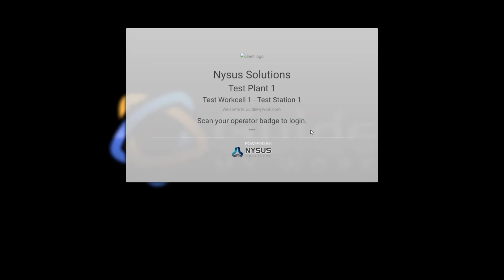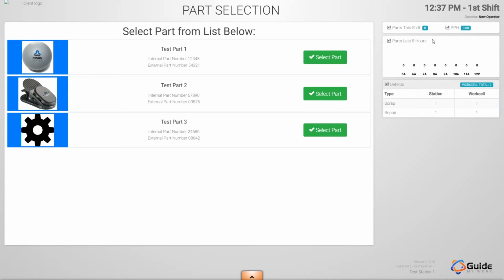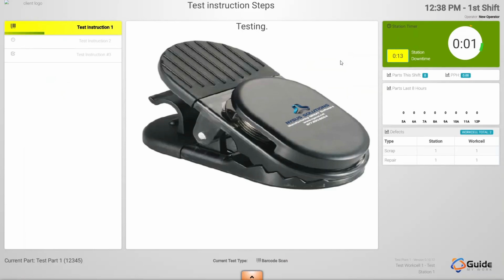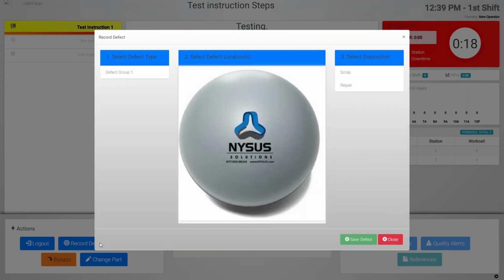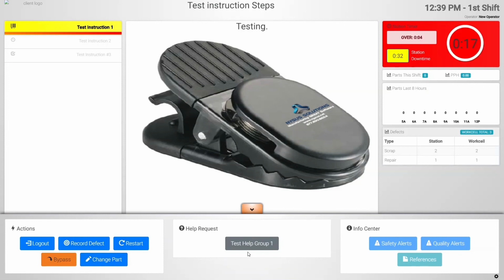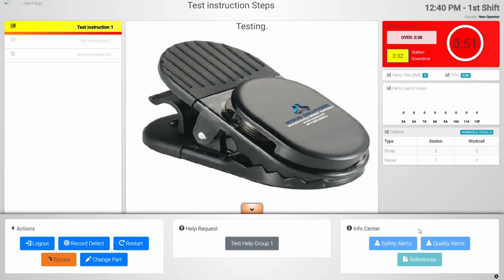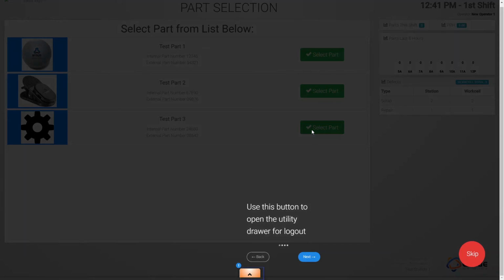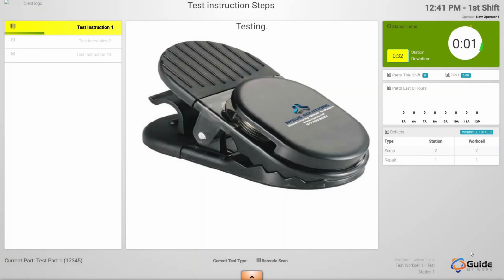Guide My Work - Operator Screen Overview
This brief video will walk you through the different sections of the Operator Screen and explain how they work.